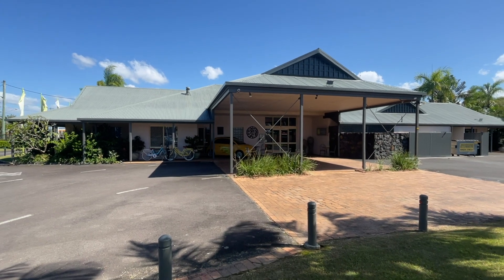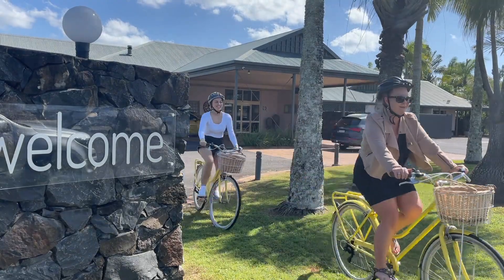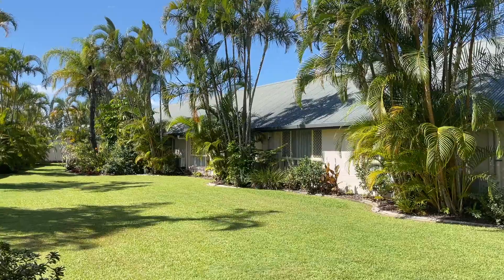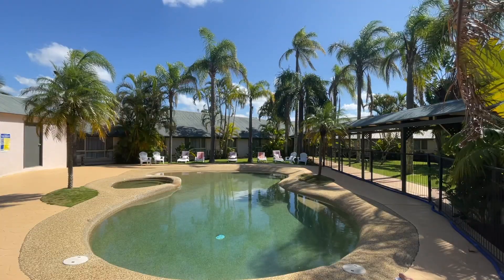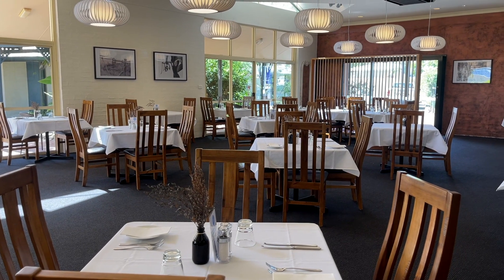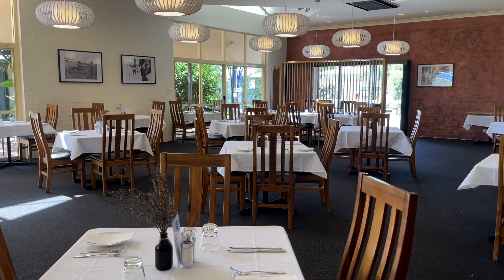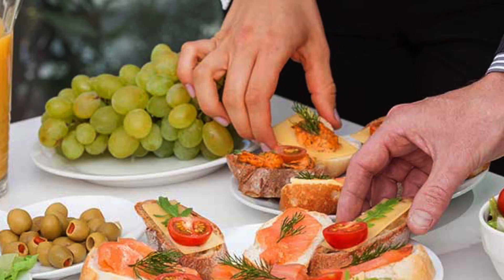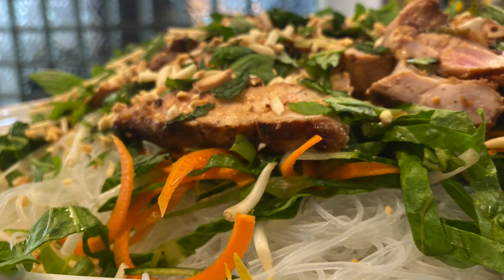Ballina Byron Islander Resort virtual site visit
Take a virtual tour of the Ballina Byron Islander Resort conference space and associated facilities including guest rooms, restaurant, bar, breakout spaces and pool. Make your next business event a memorable occasion and give the Ballina Islander Resort a call.